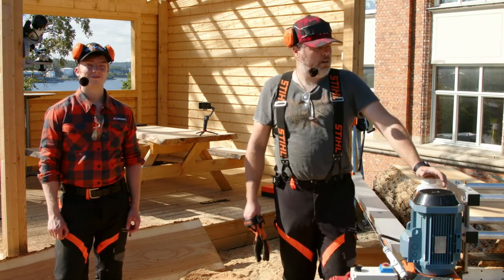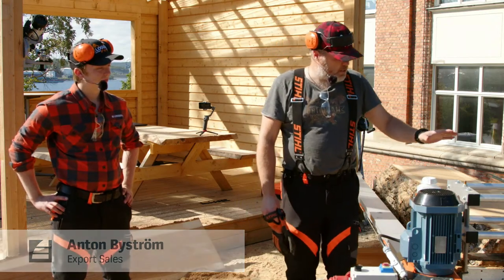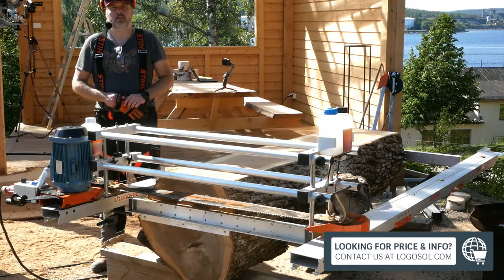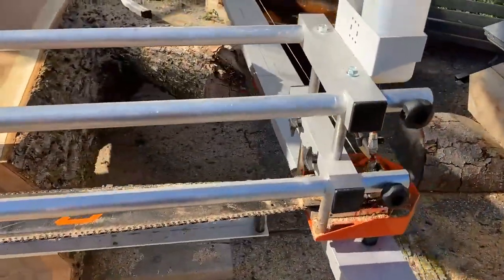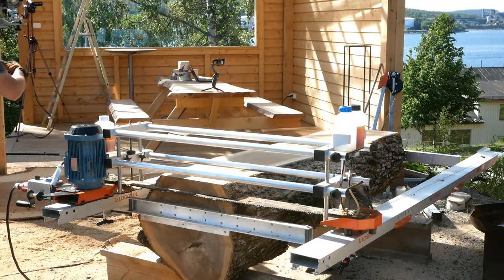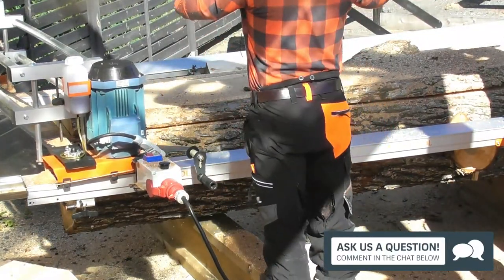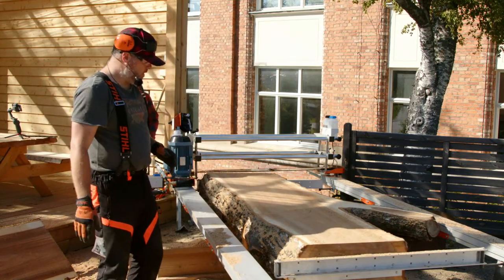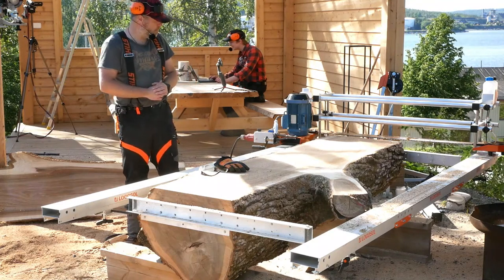LOGOSOL | LIVE DEMO: NEW PRODUCT! Big Mill Wide Slabber with ES8WS